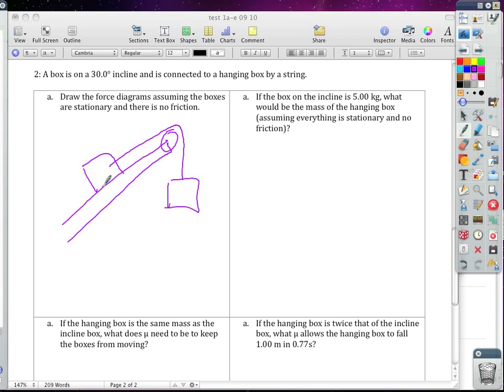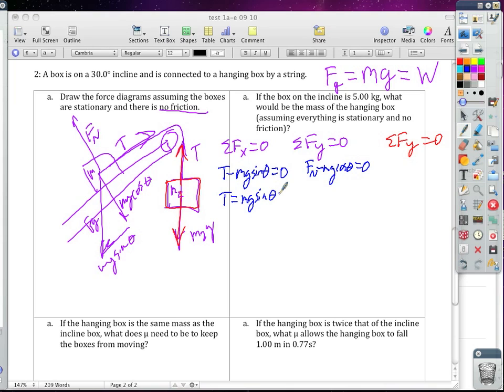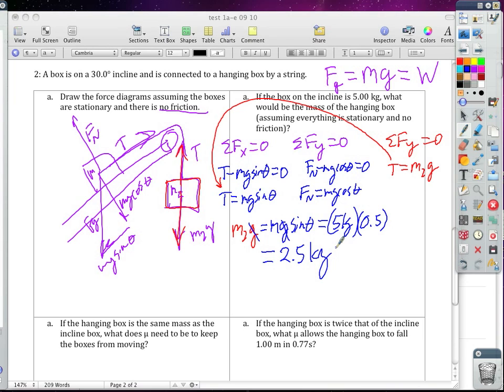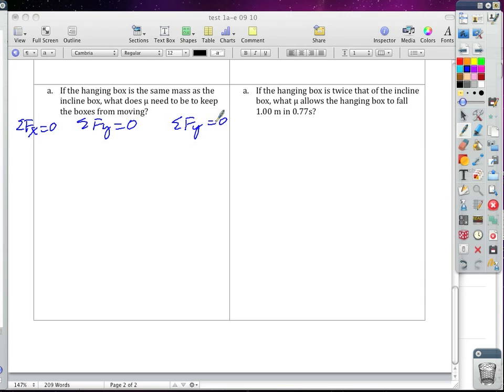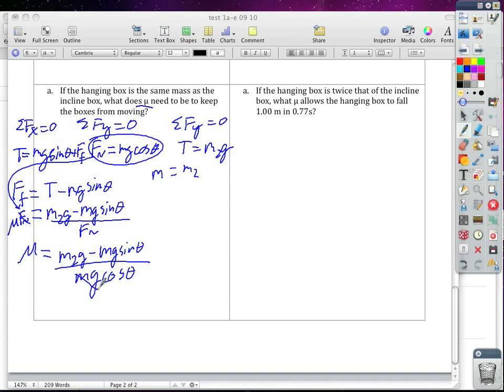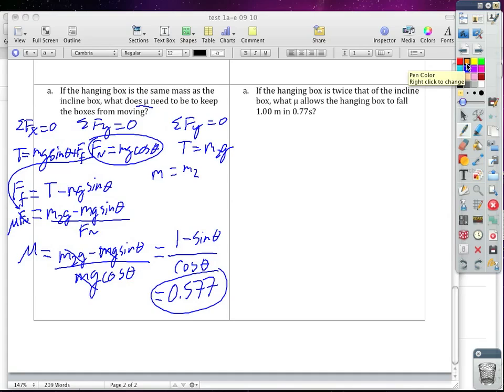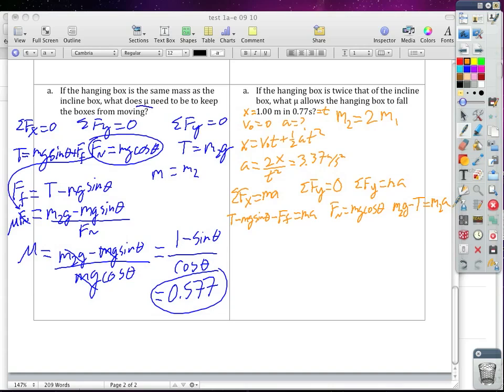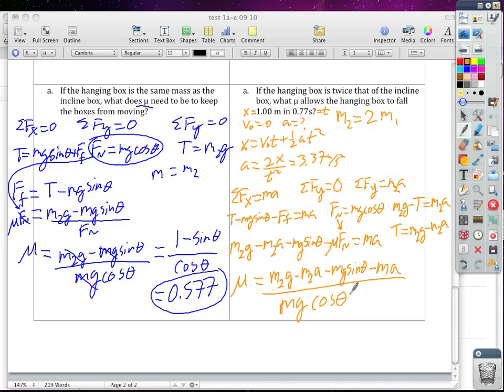reg tes prep 1 page 2 Computer